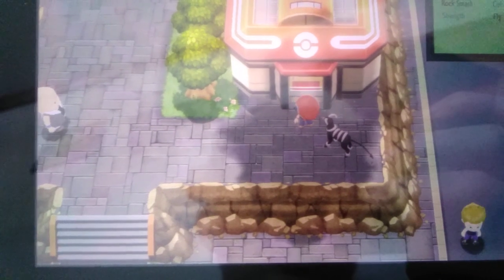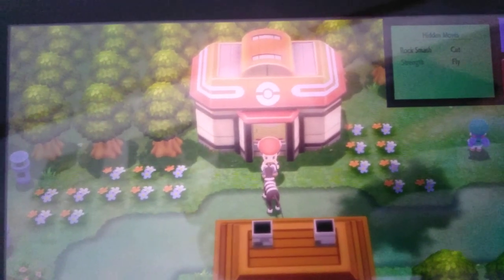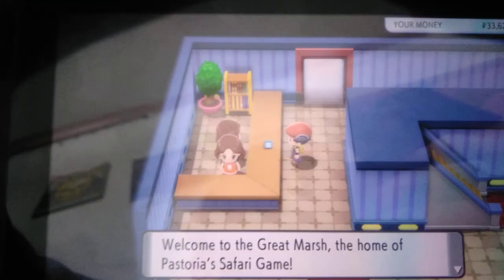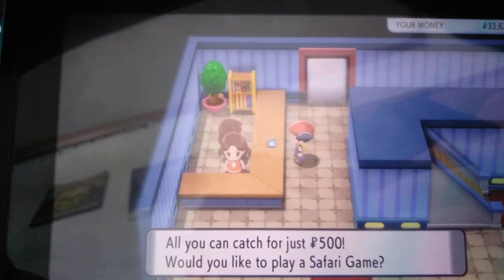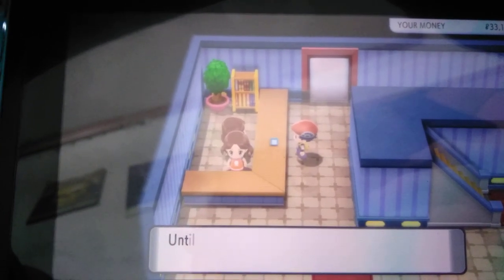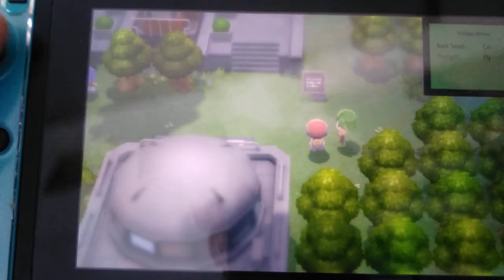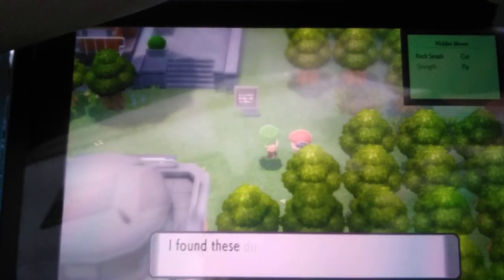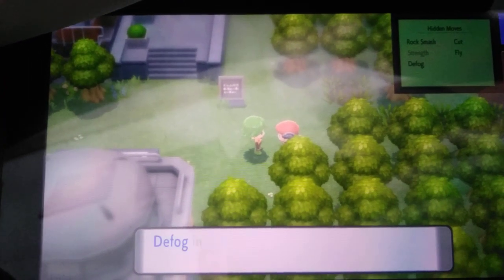How To Get Defog In BDSP